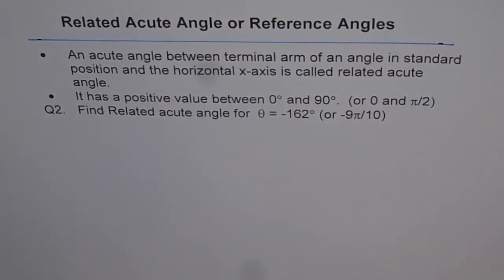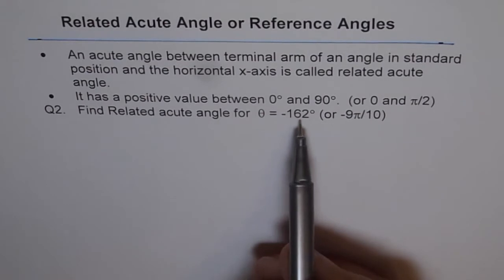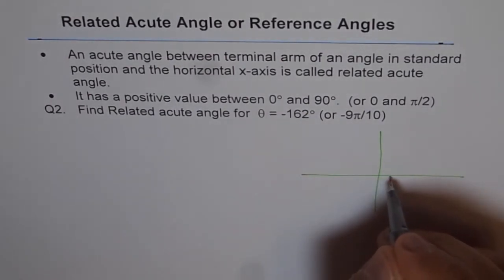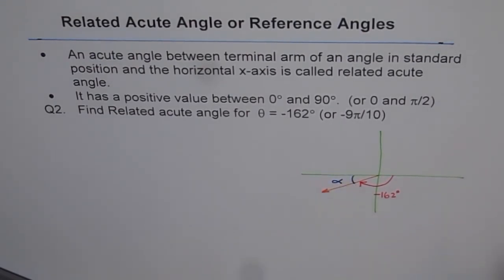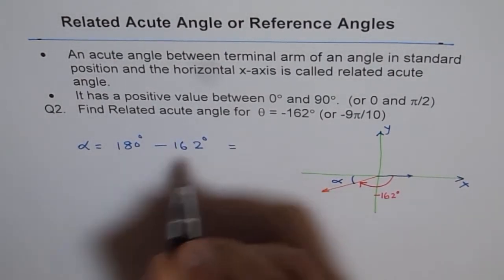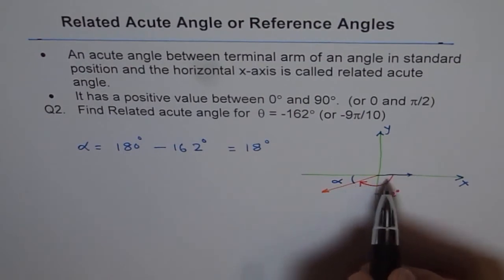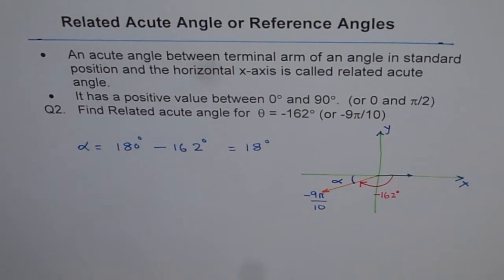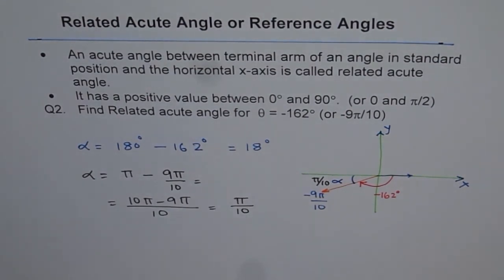Related Acute Negative Angle Q2